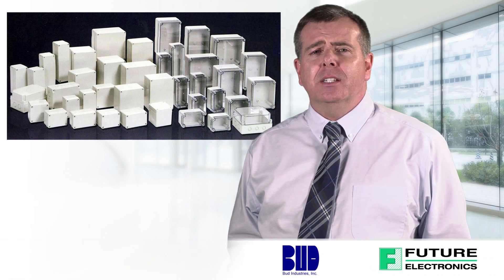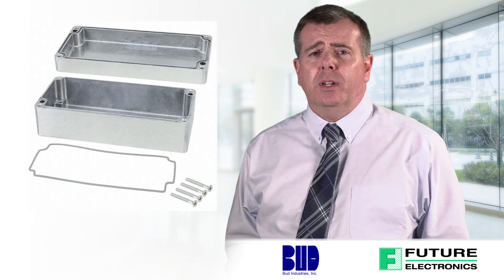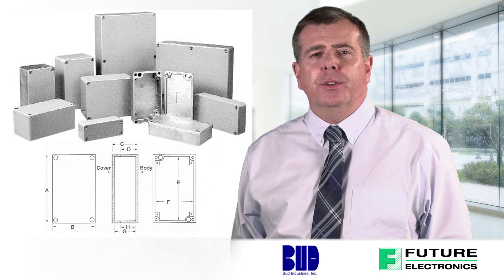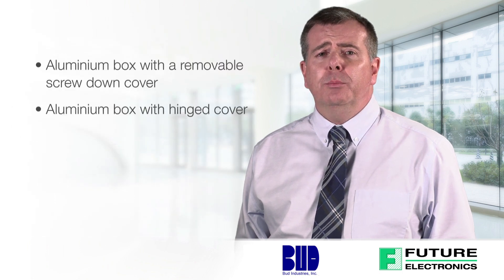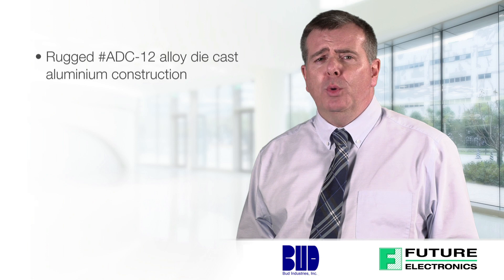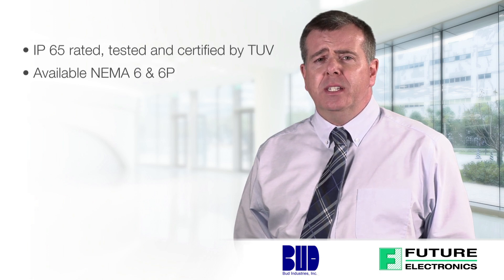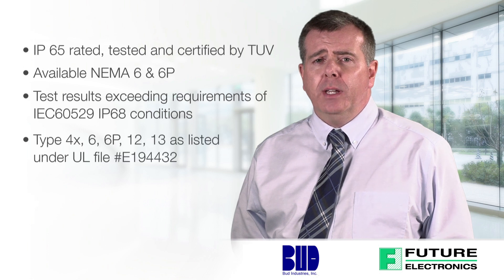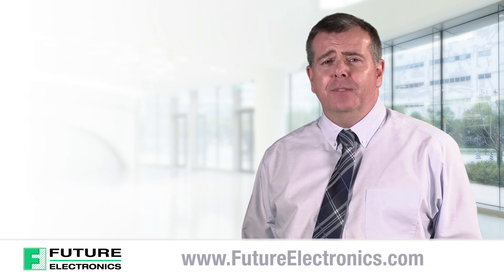AN Series Die-cast Aluminum Enclosures from BUD Industries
BUD Industries, the recognized North American market leader in electronic and electrical enclosures, can provide virtually any solution to meet any need. From steel to aluminum, from plastic to fiberglass, the Bud line is the most extensive in the industry. Bud will also customize their products to allow for turnkey installation. Their rugged die-cast aluminum enclosures, besides being resistant to atmospheric and marine corrosion, are ideal for housing sensitive electronic assemblies as well as pneumatic, hydraulic, and electrical devices in both commercial and industrial environments.

These boxes are designed to IP65 UL and NEMA Type 4x, 6, 12, and 13 standards

These are available in Natural, Gray or Black finishes.

These enclosures come in various sizes and finishes. To view and purchase NEMA DIE-CAST ALUMINUM BOXES from BUD Industries, visit our